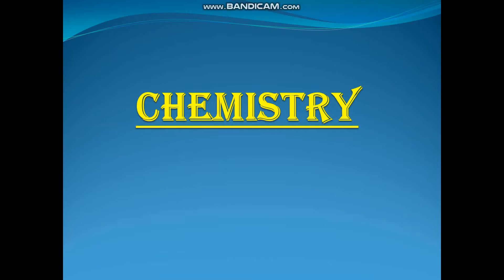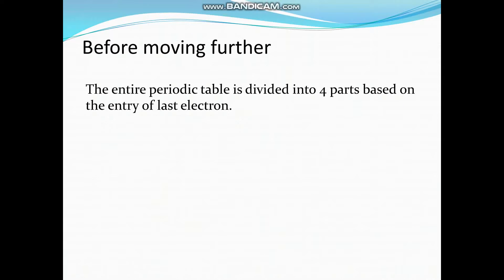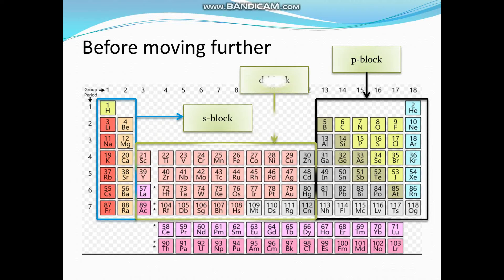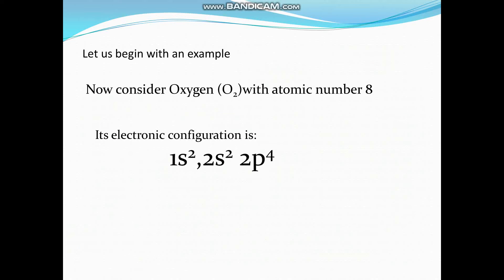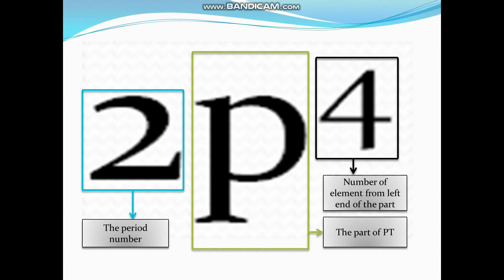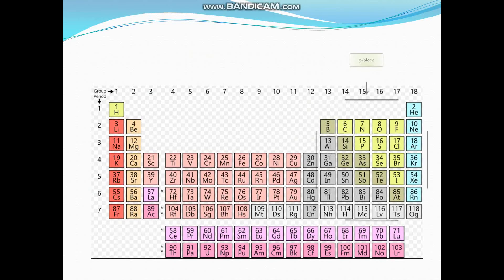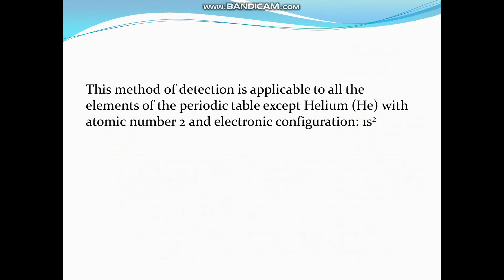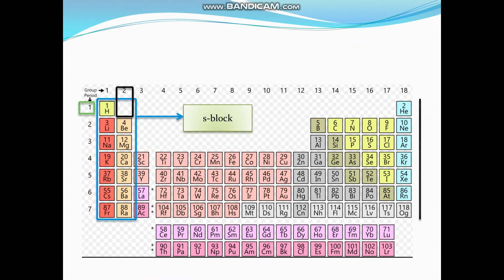To determine the position of elements in periodic table with its electronic configuration | Easy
Elements in periodic table are arranged depending on the last electron. If it enters s shell then the elements will be placed in s-block similarly in p, d and f blocks.
With the help of electronic configuration we can find out how it is placed and where it is placed.